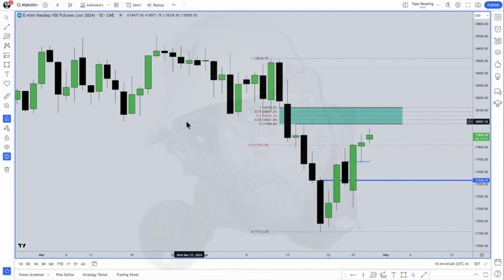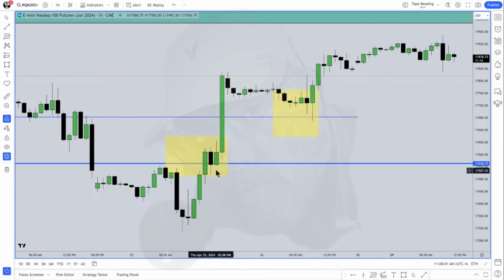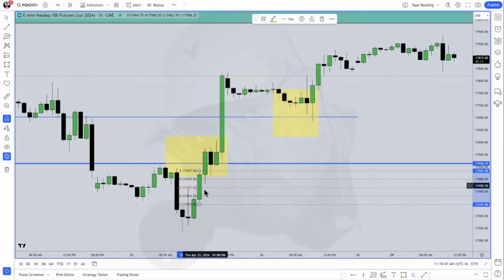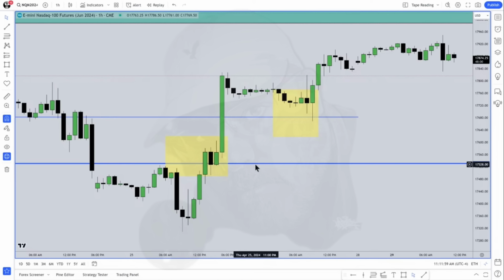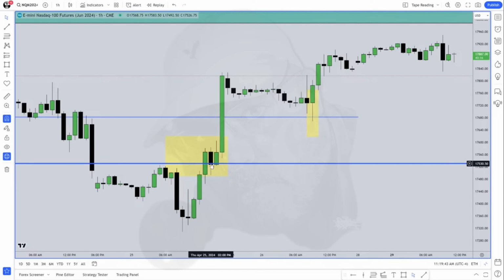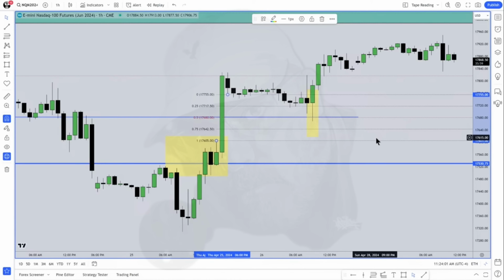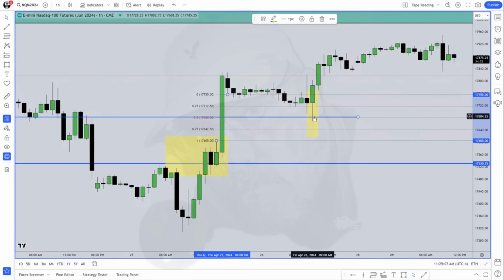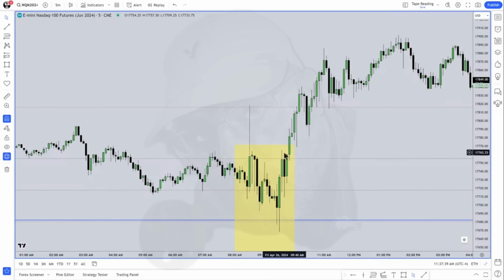ICT Gems: The Secret Candle That Predicts Big Moves — Trade Without Bias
This episode of ICT Gems, breaks down one of the most overlooked yet powerful concepts in price action trading — the order block opening price and how it acts as a change in the state of delivery.

You’ll learn:
✅ What makes a candle truly significant in algorithmic price delivery
✅ How to use daily and 4-hour order blocks for precise entries
✅ Why the “secret candle” often signals reversals before they happen
✅ The concept of immediate rebalance and how to catch it live
✅ How to trade confidently — without emotional bias or confusion

This is not just theory — it’s actionable insight that helps you see what the market makers see. Whether you’re a beginner learning ICT concepts or an advanced trader looking to refine execution, this lesson gives you a new way to read price with clarity and confidence.